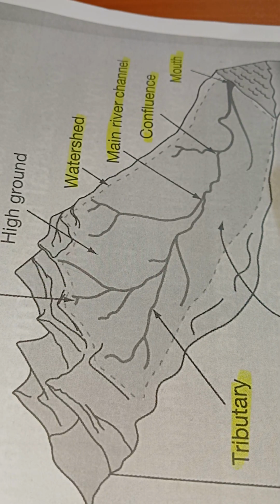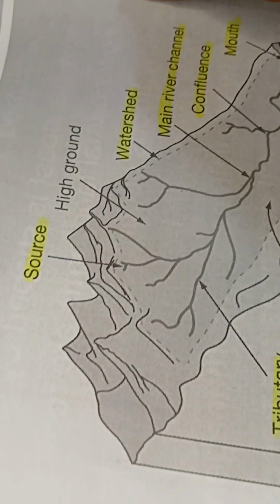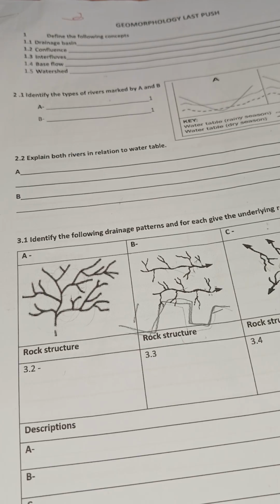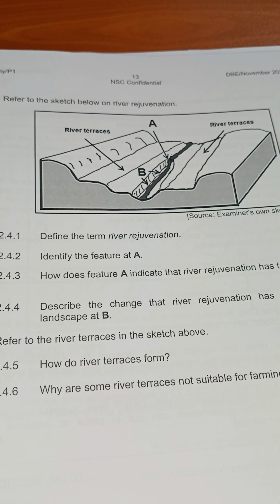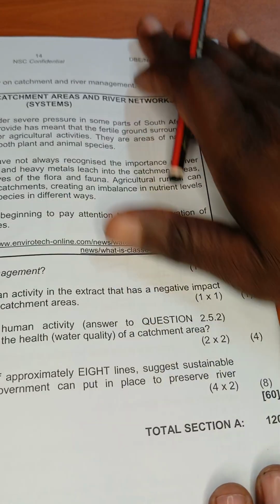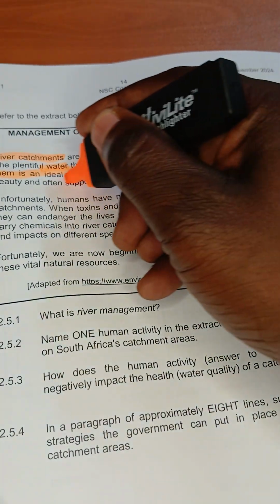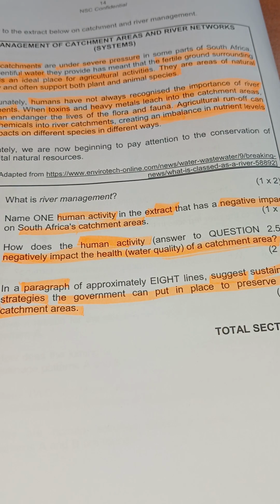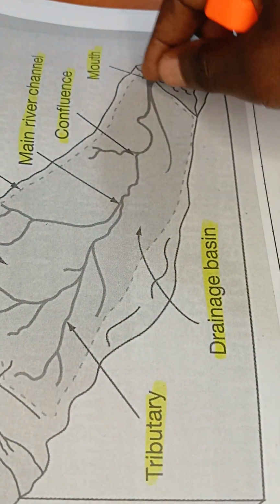Grade 12 Geomorphology November 2024 Paper 1 Question 2 Revision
This lesson focus on revision of 2024 November Paper 1 question 2(Geomorphology) .The idea of revision is to simplify concepts as well as help in question interpretation.